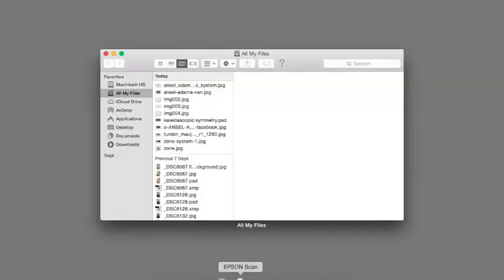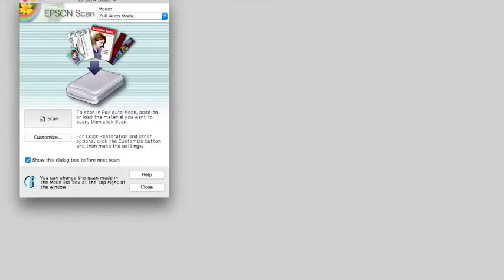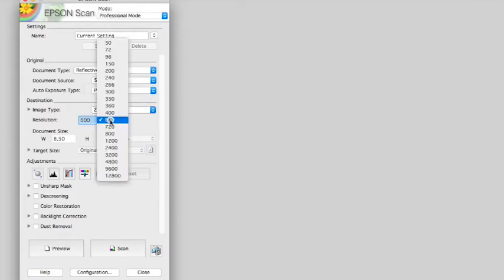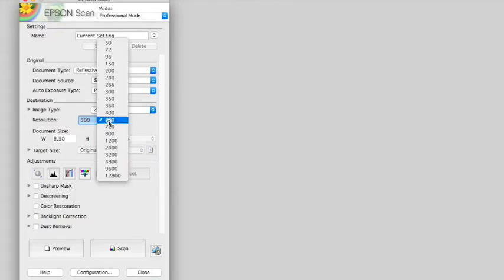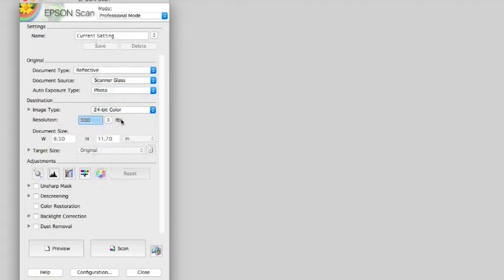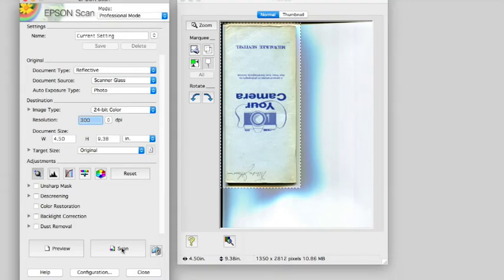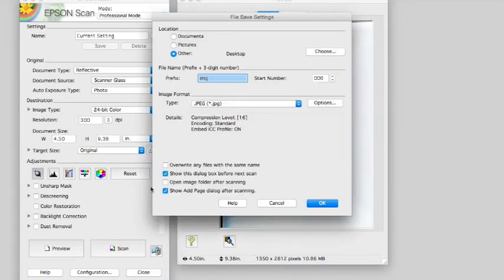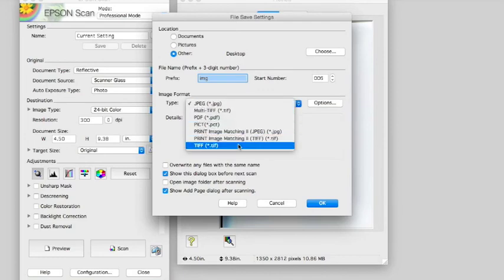Flatbed Scanner Demonstration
Scanning documents using Epson Flatbed Scanners and Software.